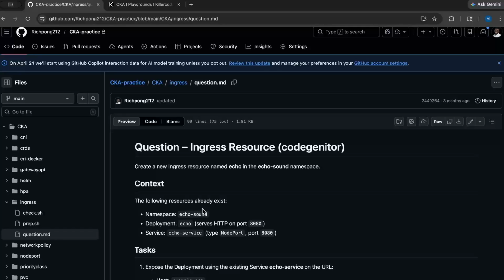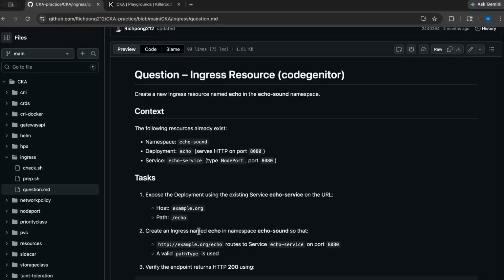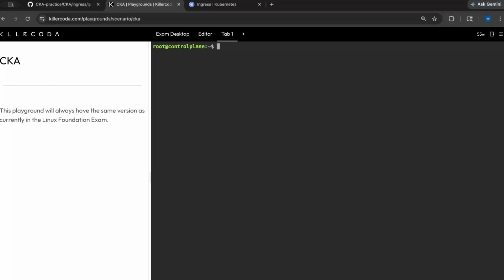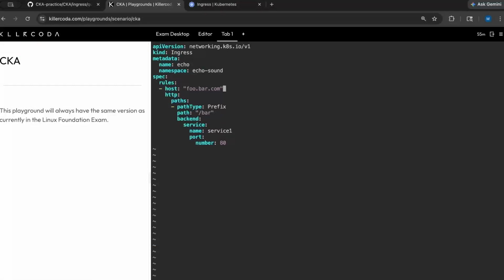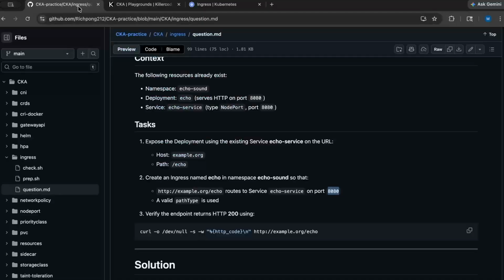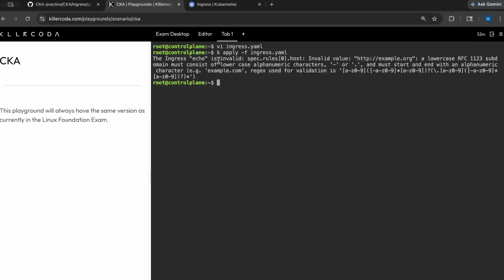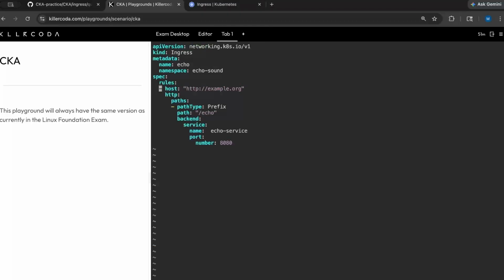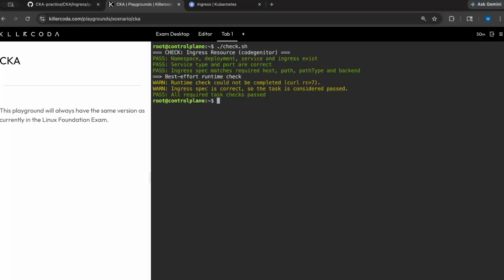How To Pass CKA Without Over Studying - Ingress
If you're preparing for the CKA (Certified Kubernetes Administrator) exam and feel overwhelmed by theory, this series is for you.
I’m not coming to you as some Kubernetes “guru.”I failed my first attempt because I prepared the wrong way — too much theory, not enough hands-on practice.
Then I changed my strategy.
I focused on:
* Real exam-style Kubernetes tasks
* kubectl speed & muscle memory
* YAML under time pressure
* Troubleshooting in a live cluster
* Understanding what actually matters in the CKA blueprint
And I passed.
This CKA series is built the way I wish someone had explained it to me.
No fluff.No 3-hour theory lectures.Just practical labs, real commands, and exam-focused walkthroughs.

✔️ Pod troubleshooting✔️ Deployments, DaemonSets, StatefulSets✔️ Networking & Services✔️ Storage & Persistent Volumes✔️ RBAC & Security basics✔️ Cluster maintenance✔️ kubectl tricks that save time in the exam
Everything is hands-on.Because CKA is not a multiple-choice exam — it's practical.

* DevOps engineers preparing for CKA
* Kubernetes beginners ready to level up
* Anyone tired of “theory-only” courses
* People who want to practice like it’s the real exam
If you want to pass CKA, you must practice real tasks.Reading docs alone won’t save you.

 My Advice
You should:
* Practice daily
* Break clusters
* Fix clusters
* Time yourself
You won’t pass if you only watch videos.
Use this series actively. Pause it. Try the commands. Break things.
That’s how you win.

Let’s pass this exam properly.
— Codegenitor